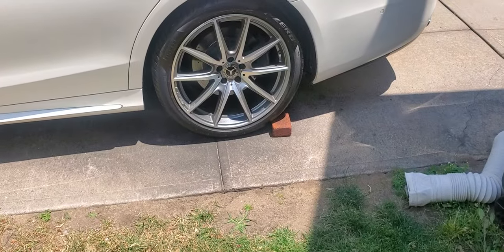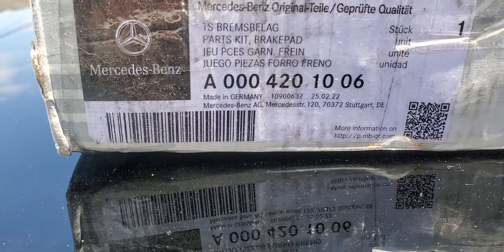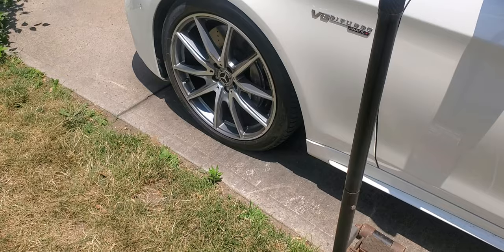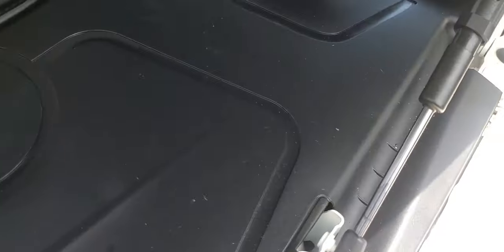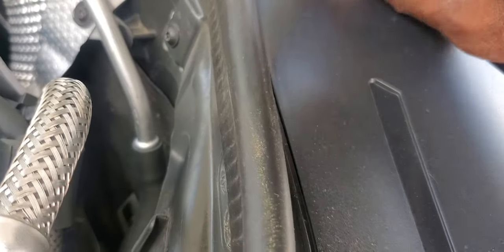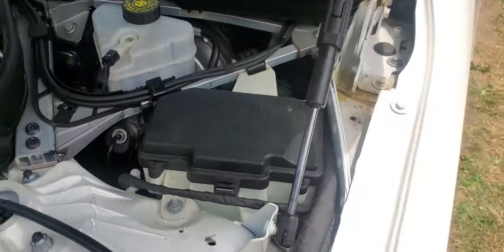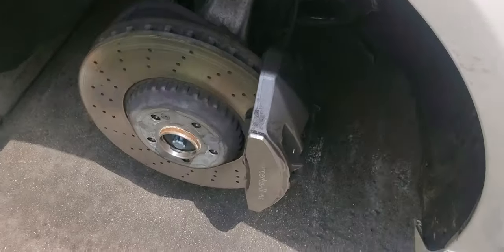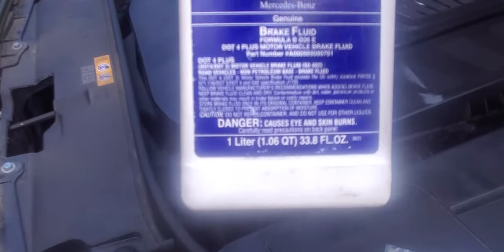Changing Front Brake Pads on a Mercedes Benz S Series | Video Series Part 2 of 2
How to change your front brake pad on a W222 2018 Mercedes Benz S560

(The center Tension rod bolt on the caliper torque is 24nm)

In this video, we'll be taking a look at how to change the front brake pads on a 2018 Mercedes Benz S560. This is a simple procedure that can be done in a few minutes and will help to keep your car safe on the road.

If you're looking to get your car in good condition and upgrade some of the basic features, changing the brake pads is a great way to start. This video will teach you how to do it easily and fast, so you can get back on the road in no time!

⌚ SCHEDULE:
Every Week